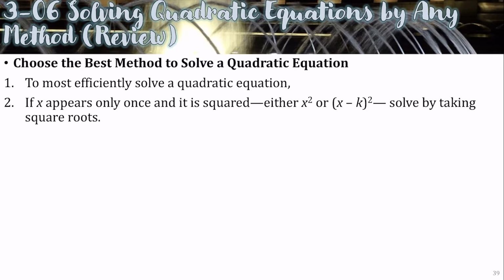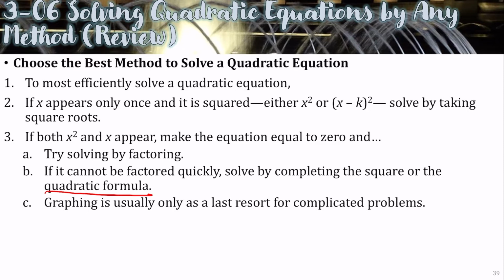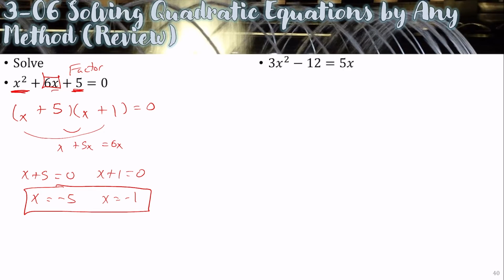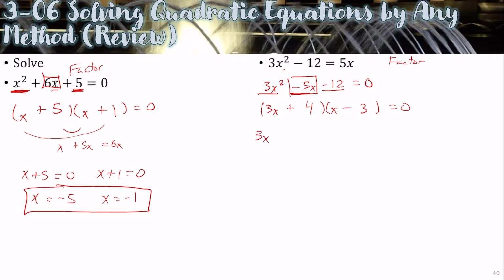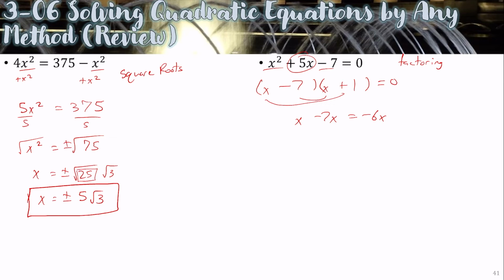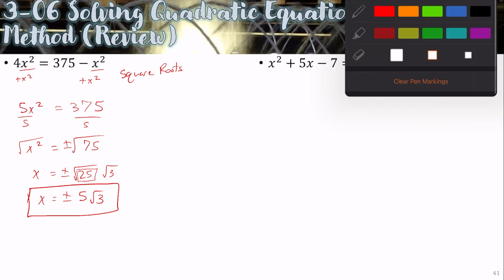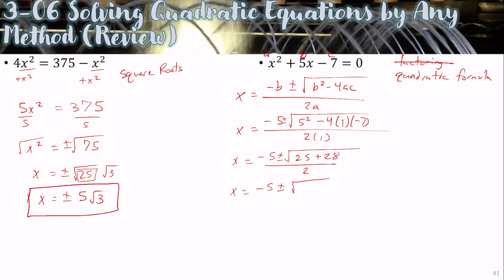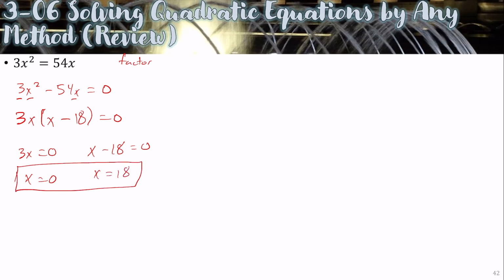Algebra 2 3-06 Solve Quadratic Equations by Any Method (Review)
RW supplement to Big Ideas Algebra 2 (2022) chapter 3 Big Ideas Algebra 2 with CalcChat and CalcView 2022 by Larson and Boswell